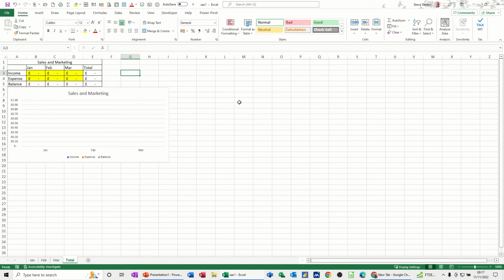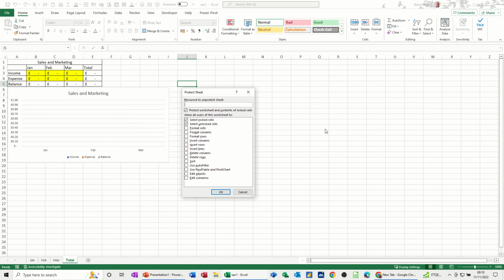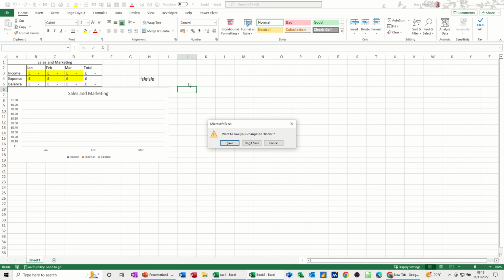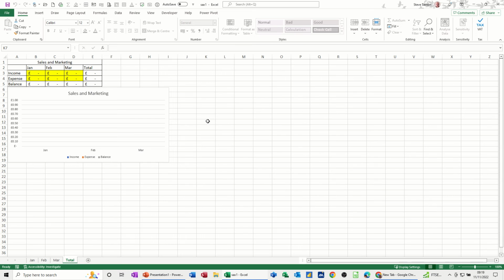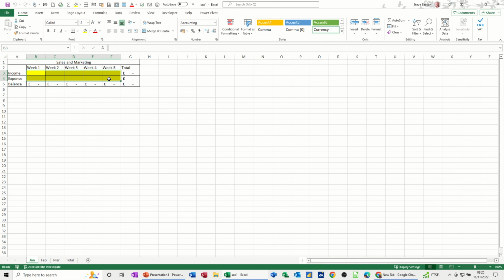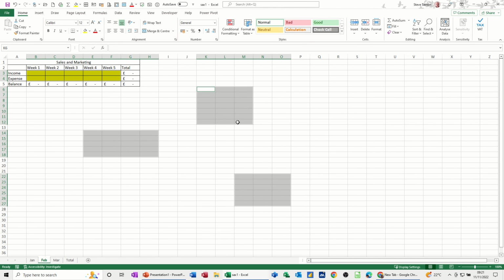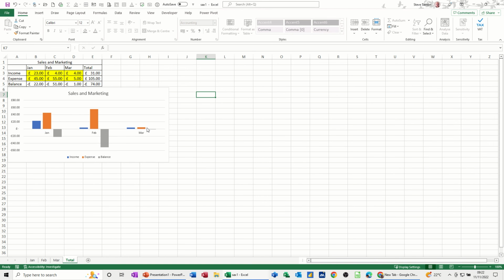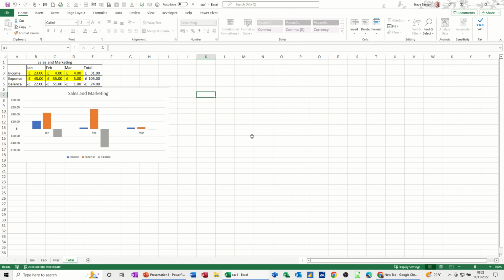How to password protect a sheet and part of a sheet in Micosoft Excel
This is a Microsoft Excel tutorial covering, how to password protect a sheet and a file. The tutor starts off by password protecting a complete sheet. The tutor covers how to copy a locked sheet into another file if you have forgotten the password. The copying can only be done if certain options are de-selected. The tutor then goes on to explain how to password protect only part of a sheet. The final part of the video explains how to password protect the whole file. This is a Microsoft Excel tutorial. Passwords in Excel.  How to password protect a sheet and part of a sheet in Micosoft ExcelUnlock cells.